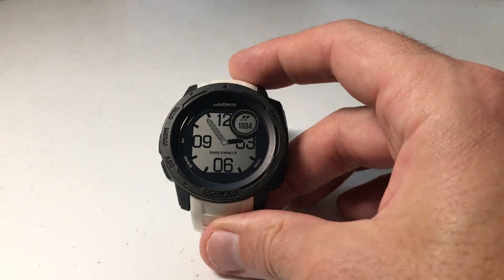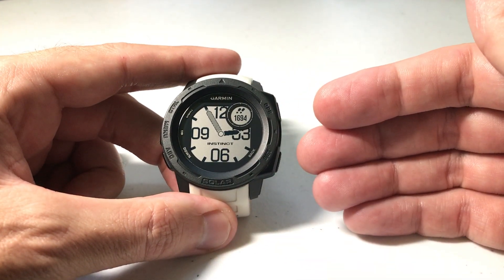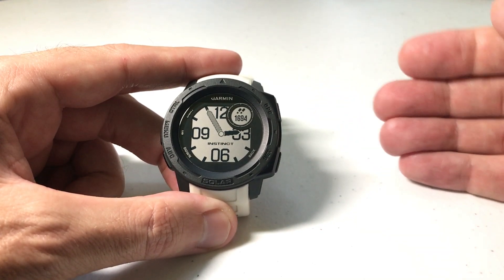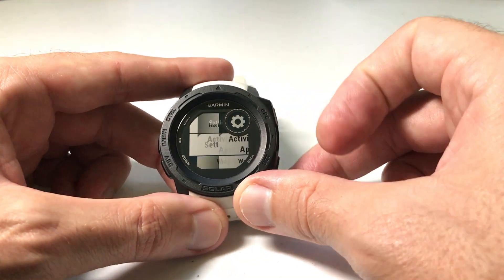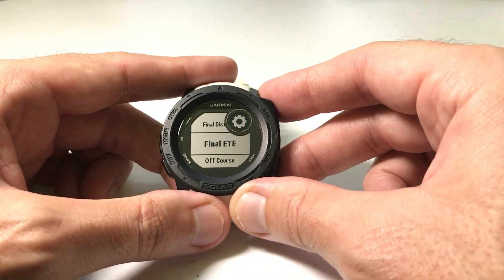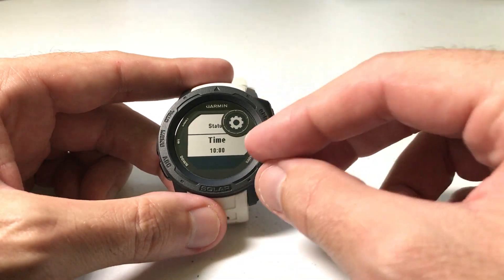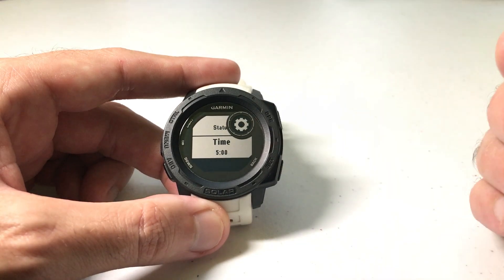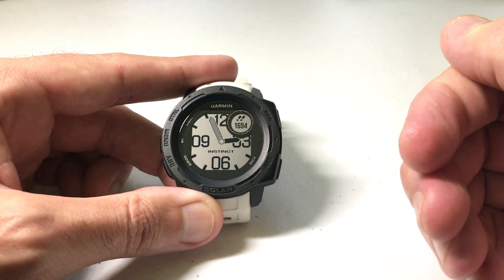Garmin Instinct - Set Final ETE (Time Remaining Alert for Navigation)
How to set a final ETE (Time Remaining Alert) on your Garmin Instinct.